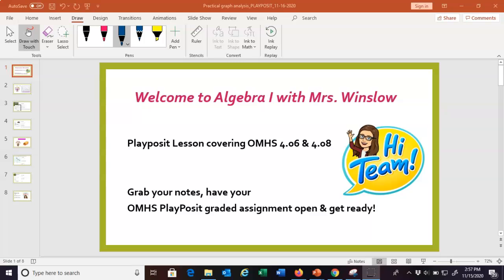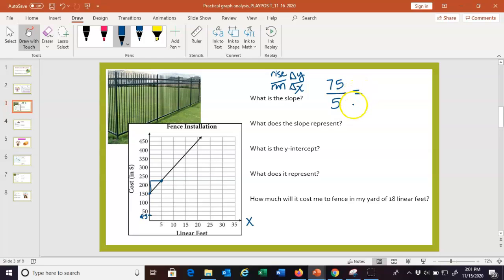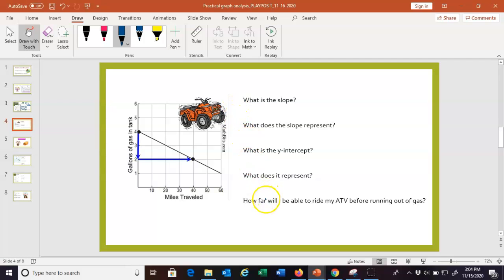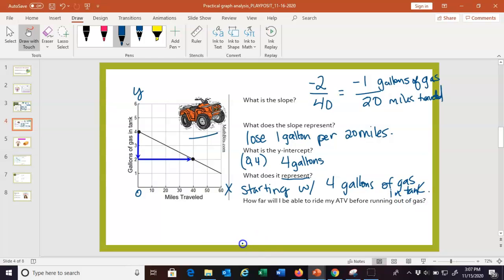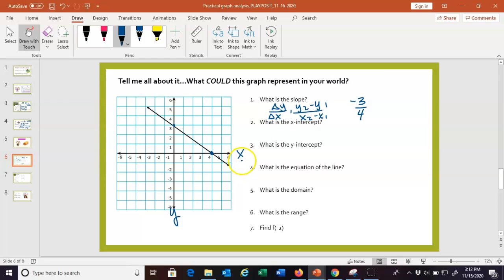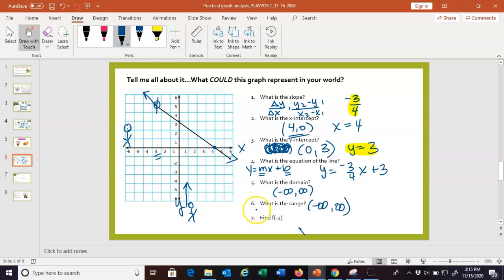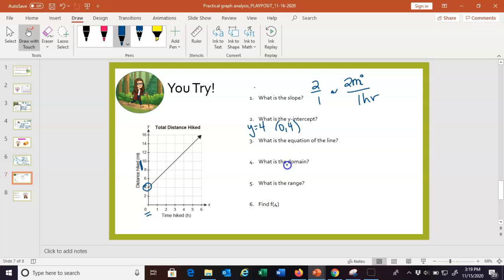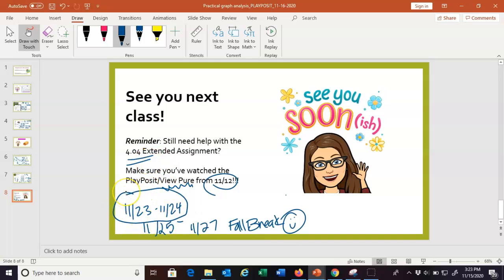Algebra I Graph Analysis_11-16-2020